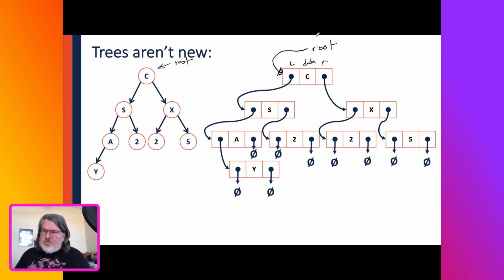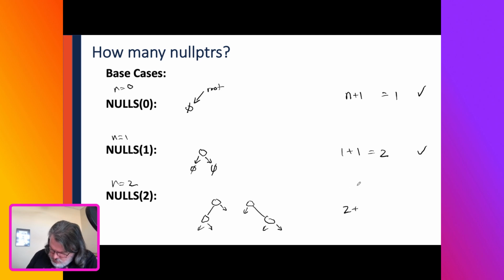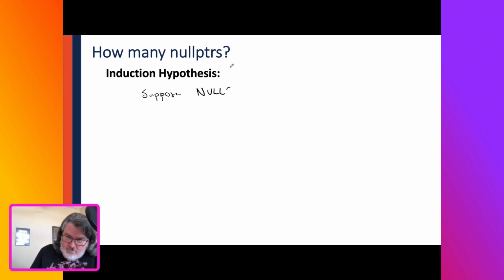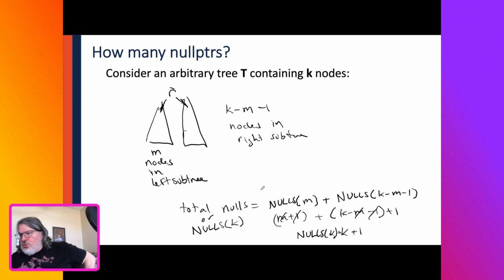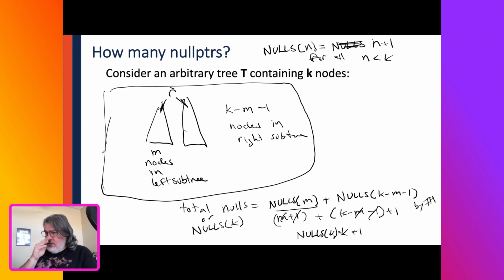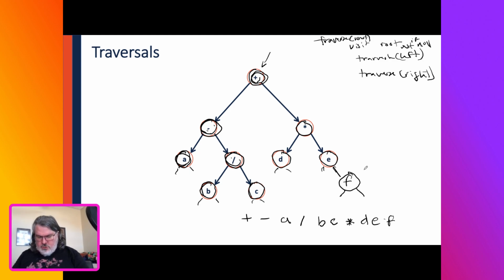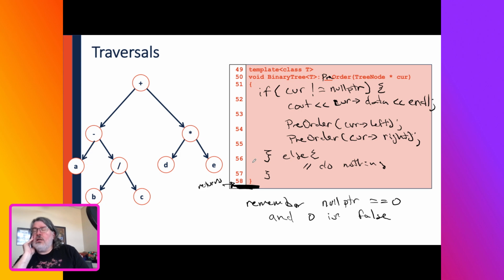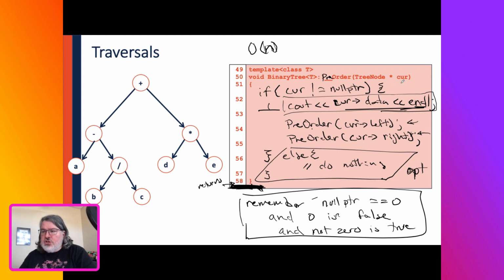Lecture 14 Proof and Traversal